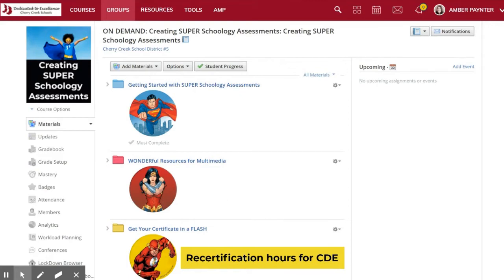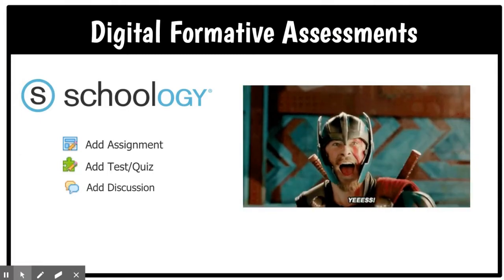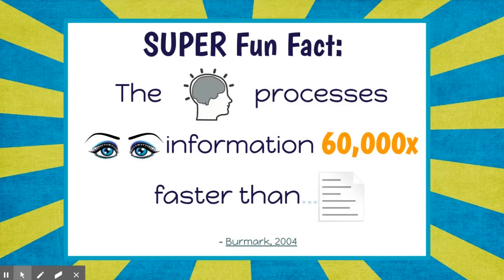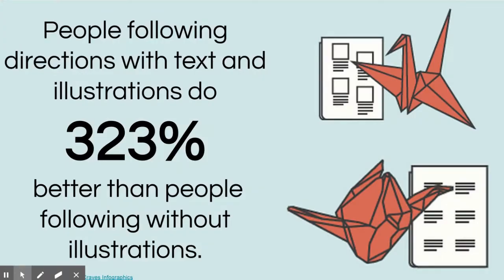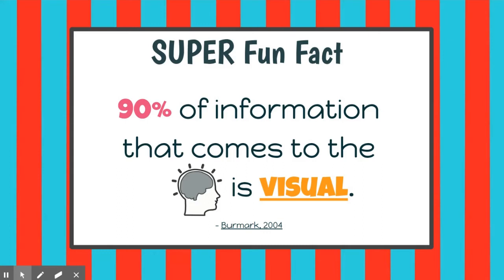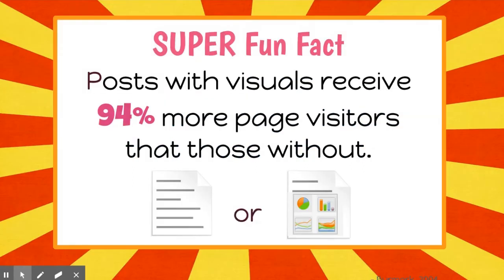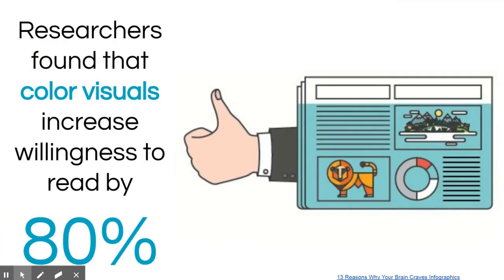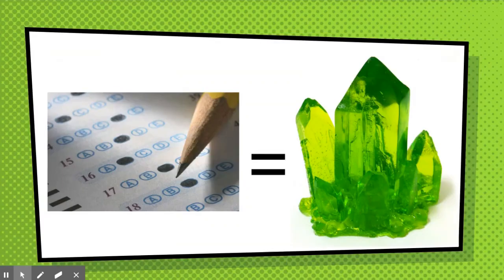ON DEMAND - Super Schoology Assessments